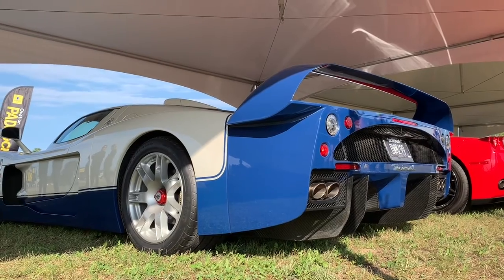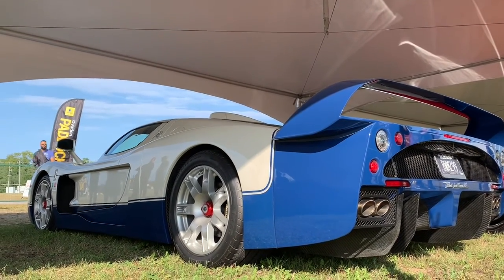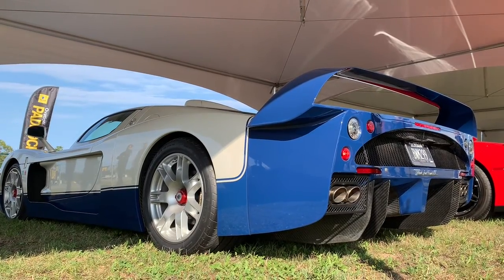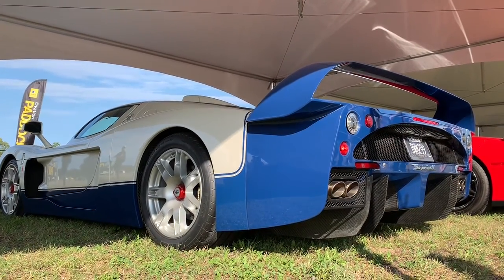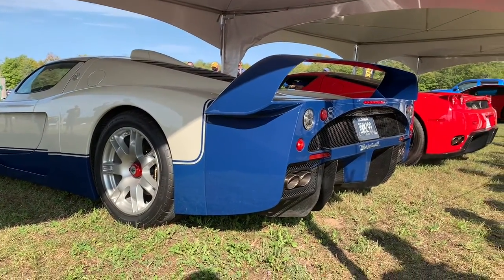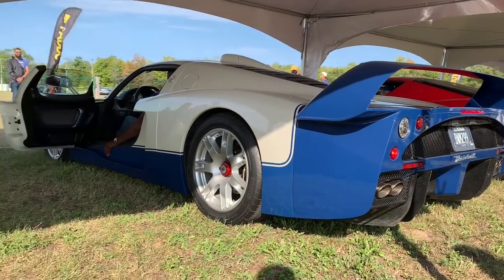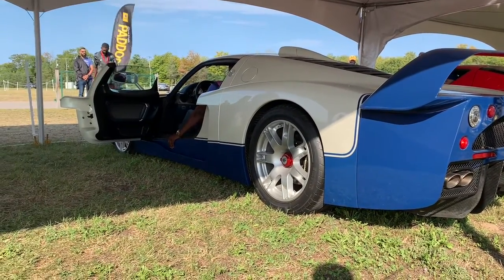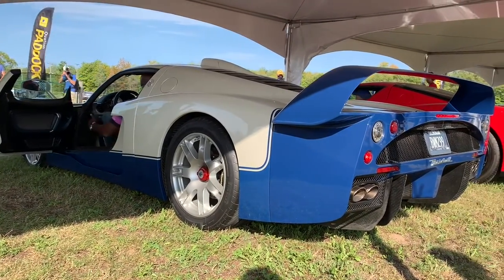Maserati MC12 + Ferrari Enzo - Exhaust Comparison